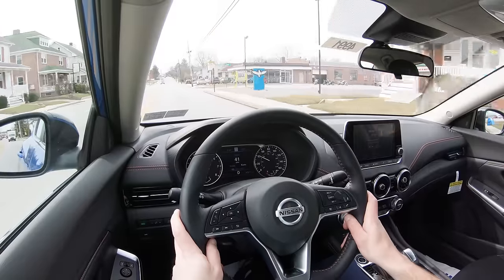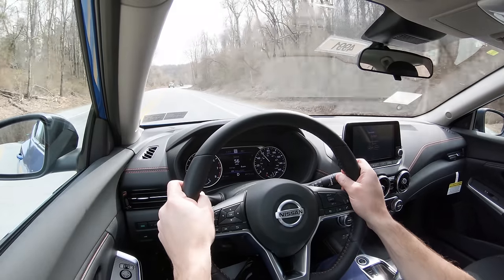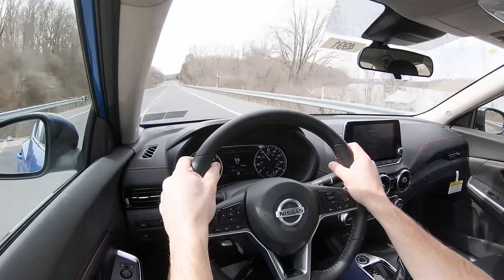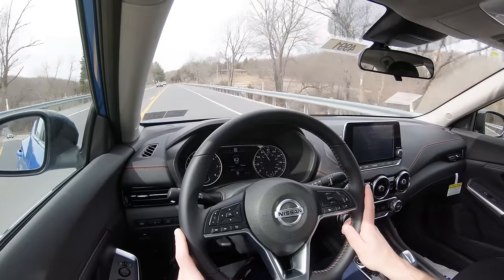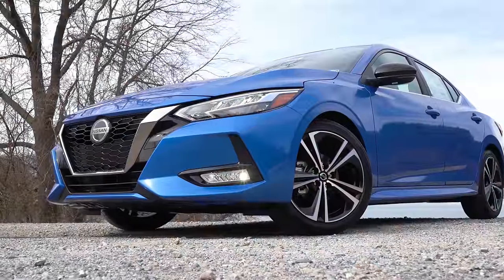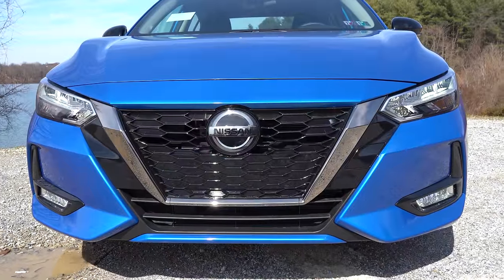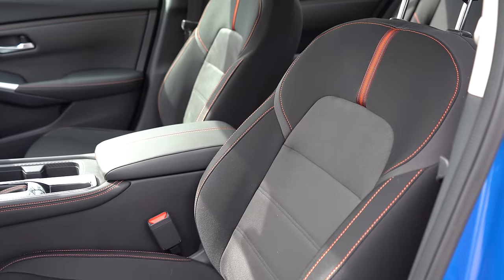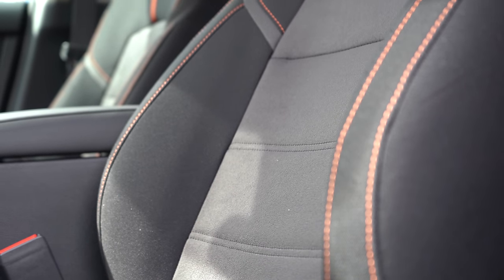2020 Nissan Sentra Review | Better than Civic & Corolla?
In this video I'll go for a test drive & completely review the NEW 2020 Nissan Sentra! I'll test out acceleration, braking, steering feel, cargo space, rear legroom, sound system, exhaust clip & much more!

Big thanks to Hanover Nissan in Hanover, PA for allowing me to check out the NEW 2020 Nissan Sentra! For more information on their inventory please feel free to visit their website below.